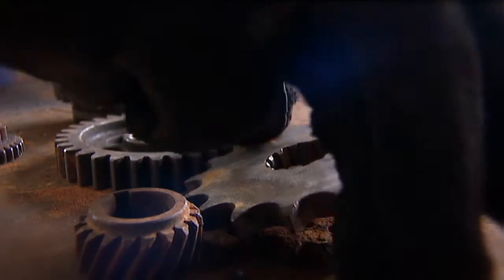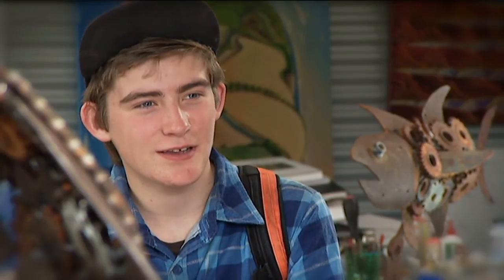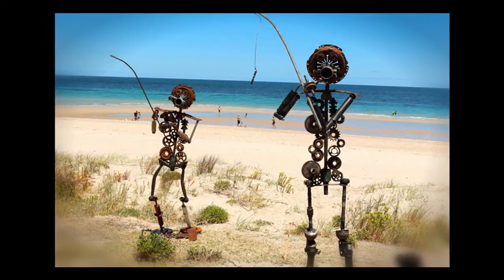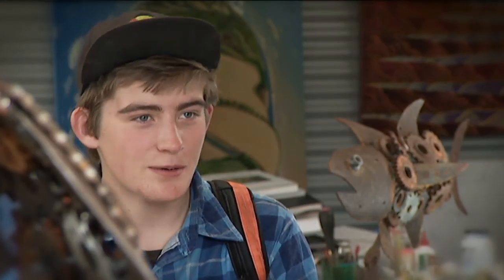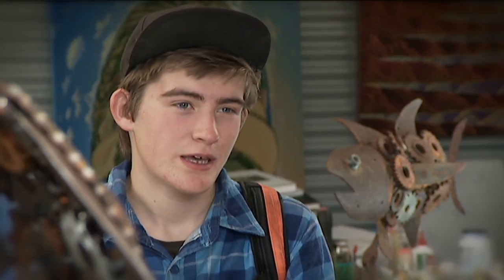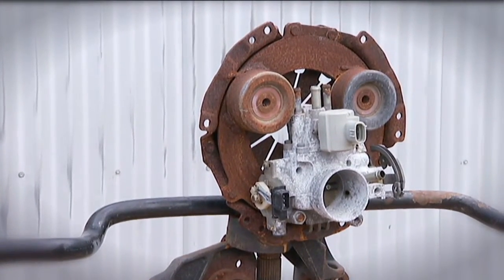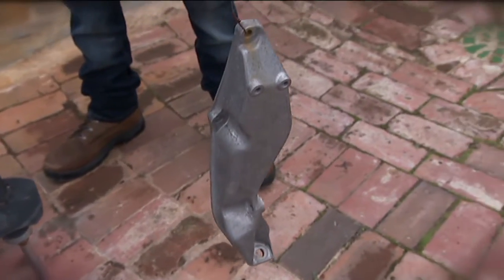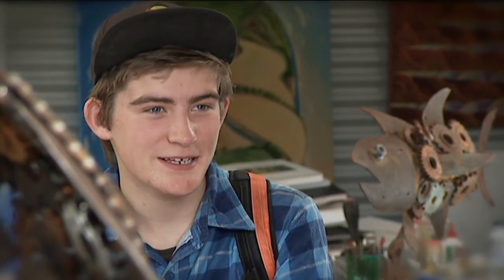Flynn O'Malley, Metalwork Sculptor - Behind the News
A young artist with a serious health condition has just been awarded a grant to take his work to the next level. He's a metal sculptor, who takes old metal junk and turns it into amazing art.